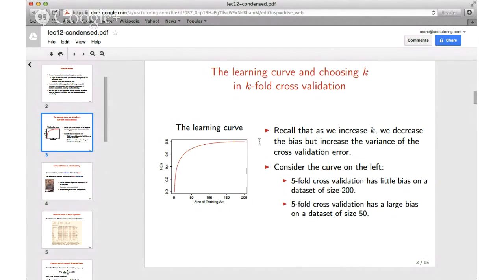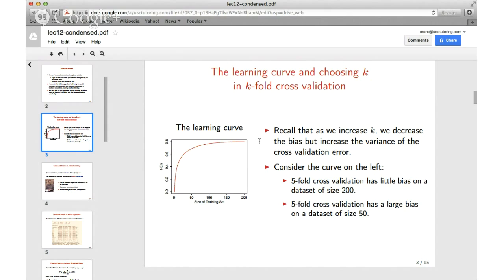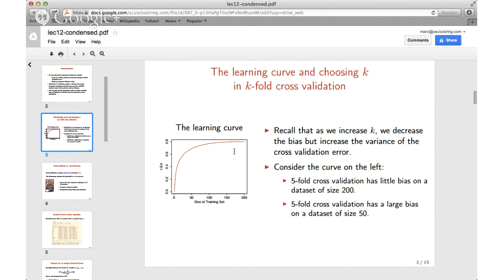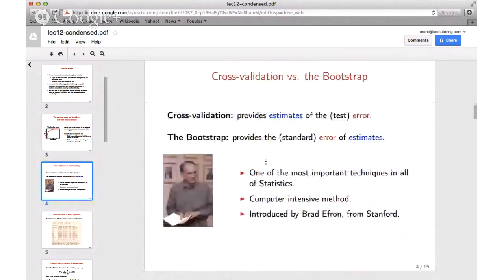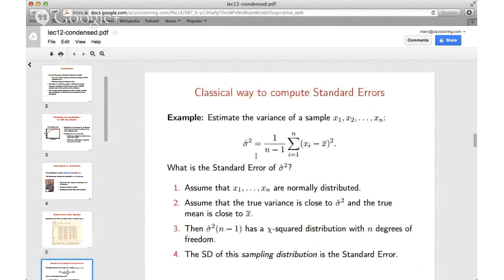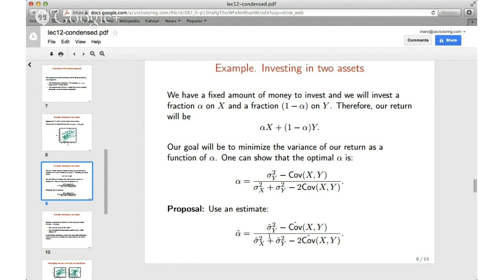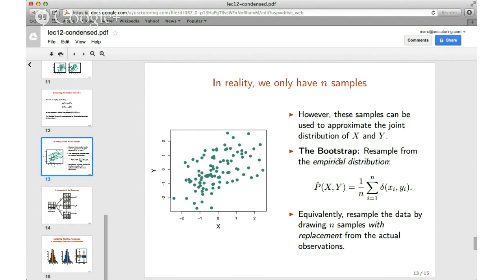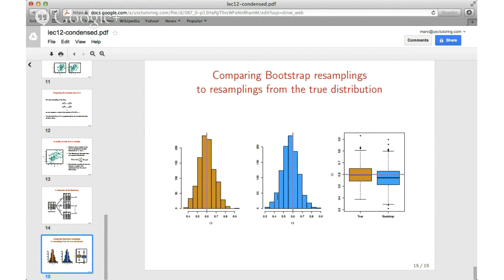How to apply Bootstrap in Statistical Learning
This video talks about Resampling methods for Regression and Classifcation. It includes the three methds: Validation set approach, LOOCV, K Fold CV.

It also details on how you can apply these techniques for regression, classification and for selecting an optimal model for Linear, Logistic and KNN.